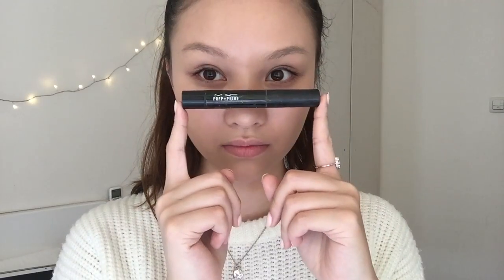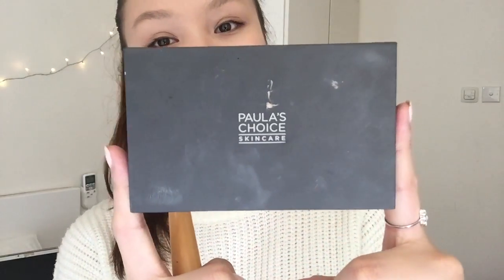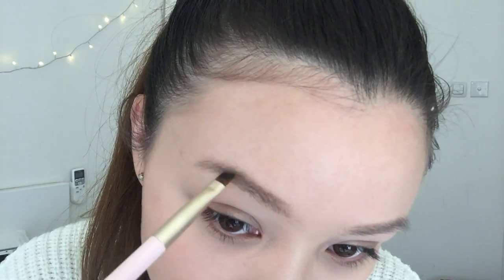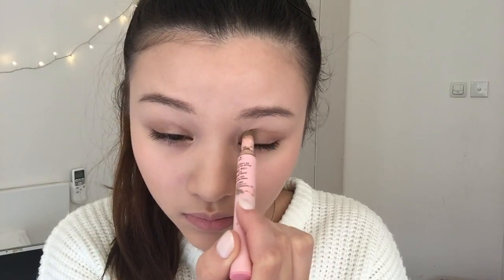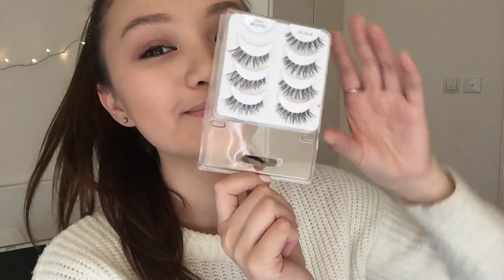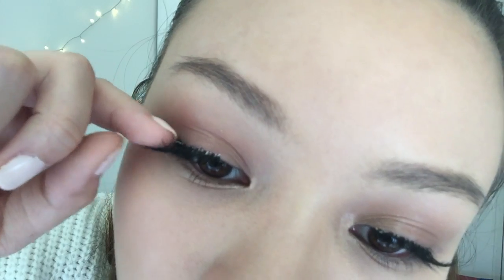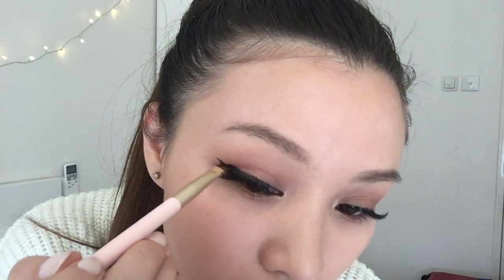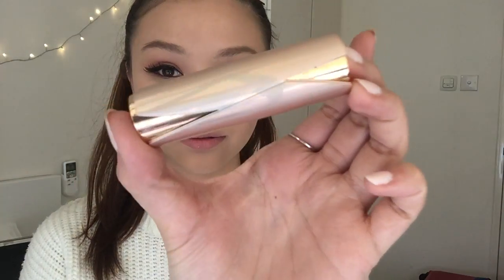💖Ariana Grande Inspired Makeup Look + False Lashes Tutorial (English)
Products used:
Missha M Perfect cover BB Cream in light beige
Mac Prep+Prime highlighter in light boost
Ben Nye Luxury Banana Powder
Maybelline fit me bronzer
Paula's choice contour palette
ABH brow pencil
Elf brow/liner gel cream
Soap and glory thick & fast mascara
Etude House cute eyes maker
Milani baked blush in dolce pink
Dolly Wink pencil liner in black
Ardell Demi Wispies
DUO eyelash glue (clear)
Shu uemura eyelash curler
Kiko gel liner
Kiko mat velvet lipstick in pink carnation